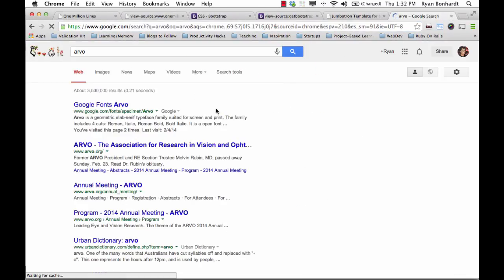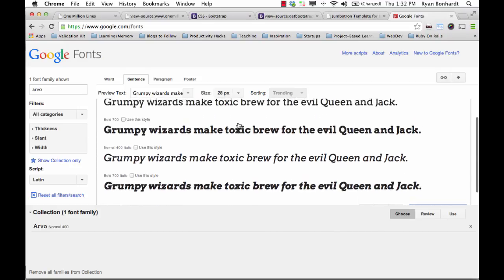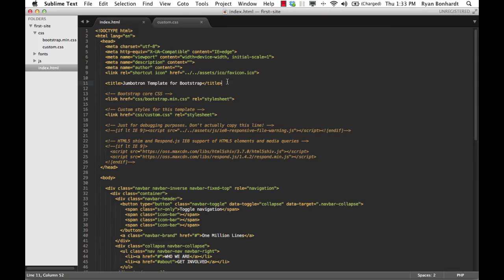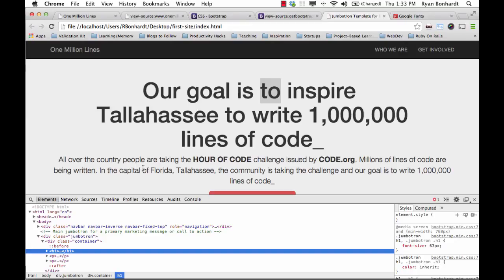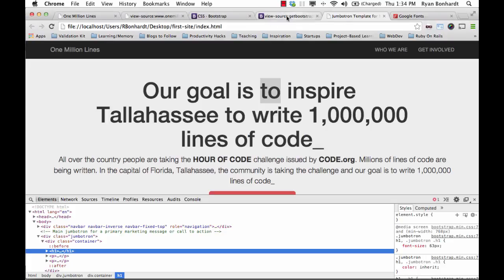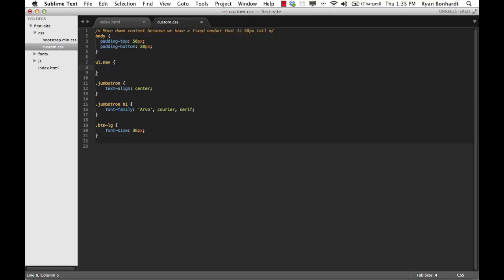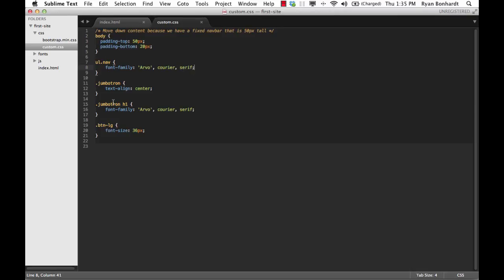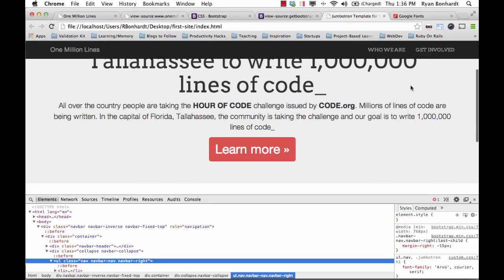006 Get Your Font On